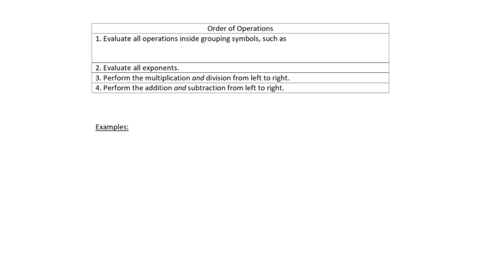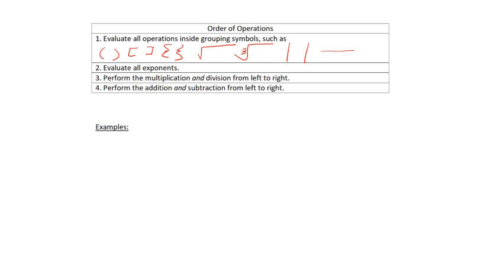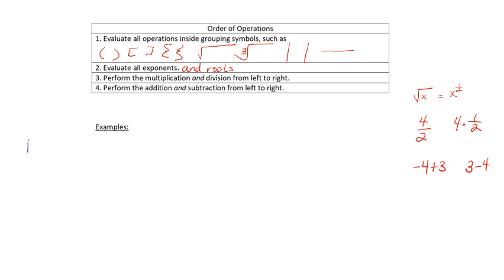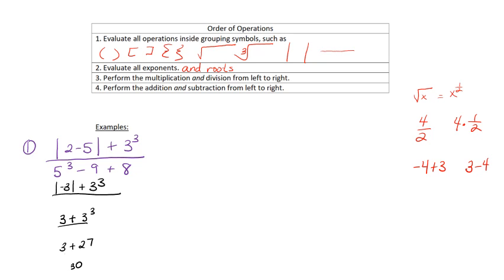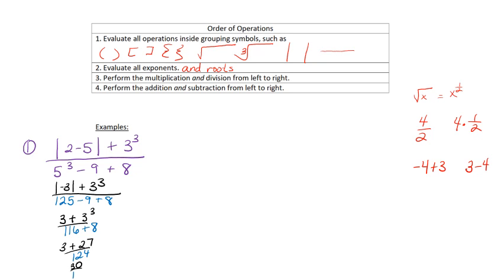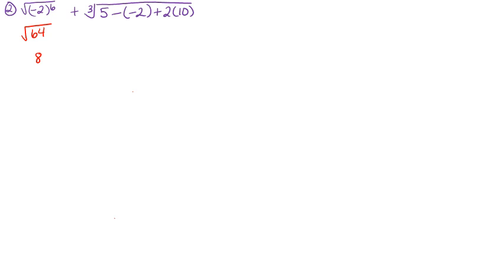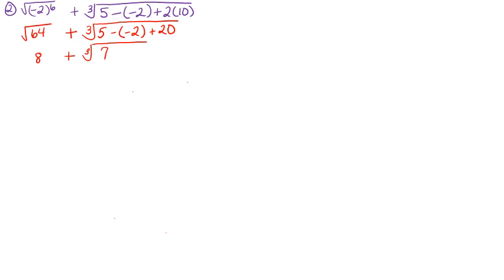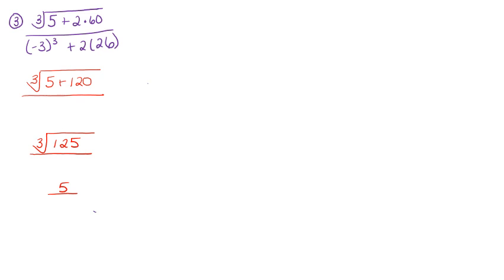Order of Operations